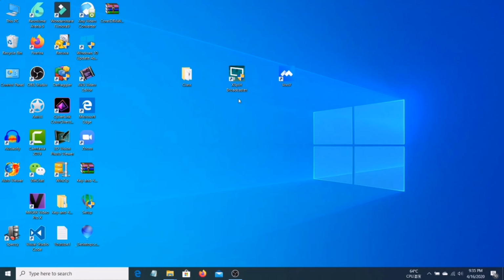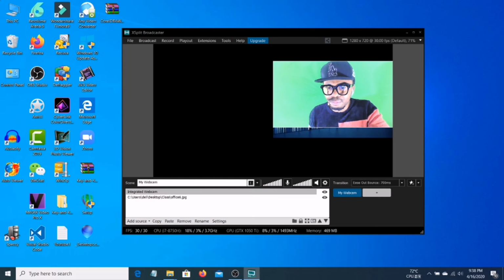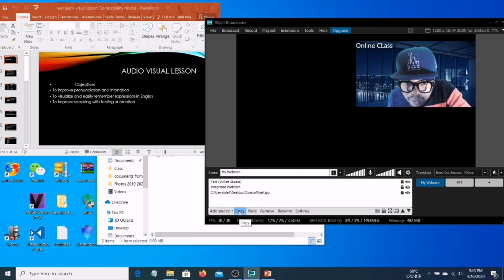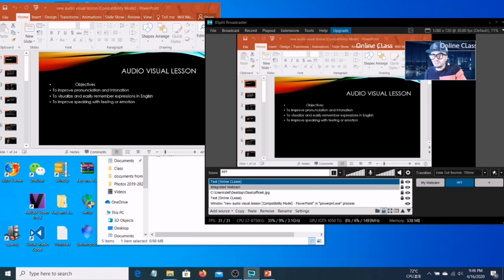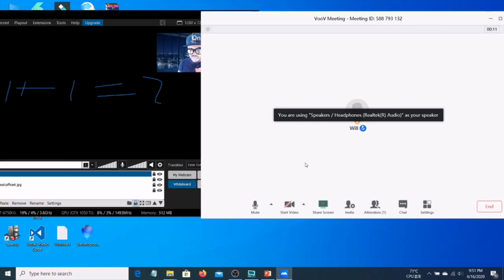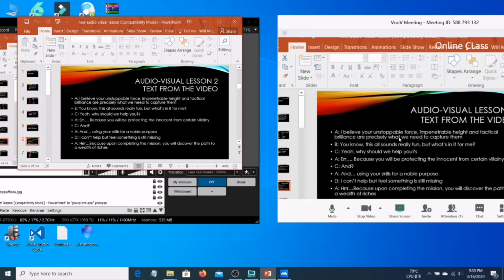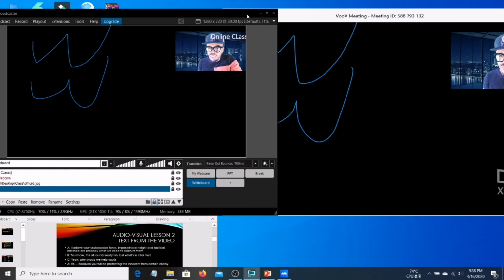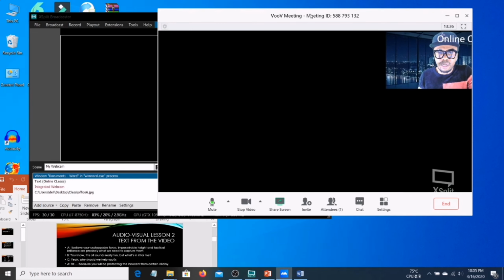X split broadcaster and VOOV online class.